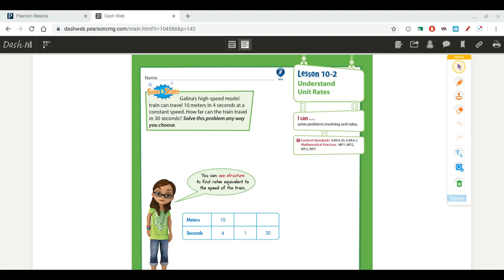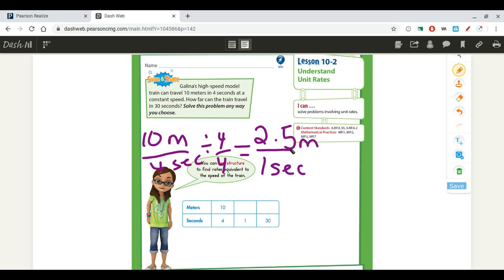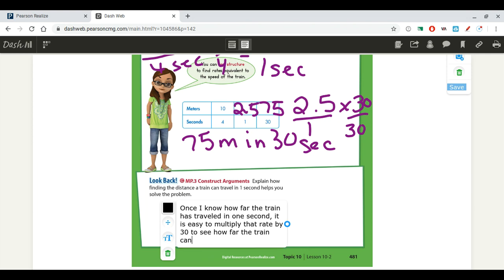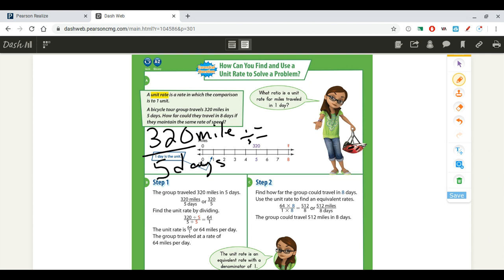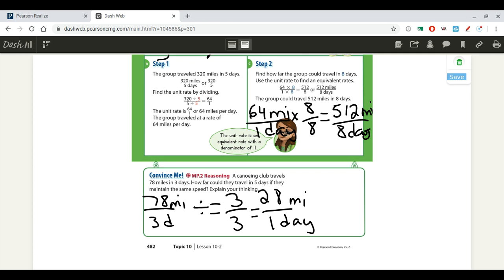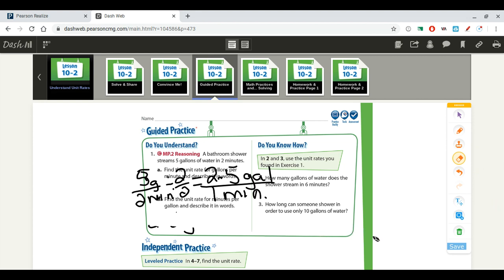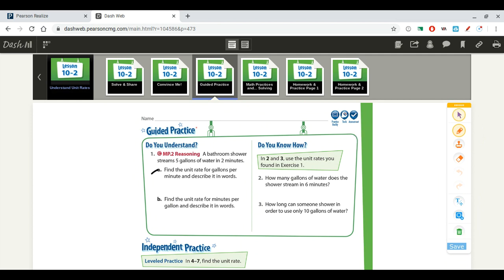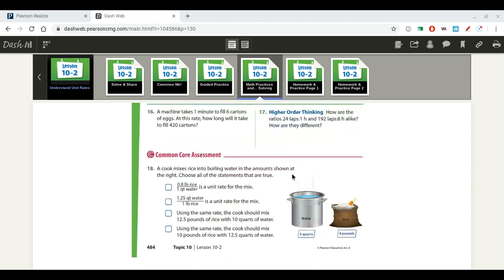10-2 Understanding Unit Rates